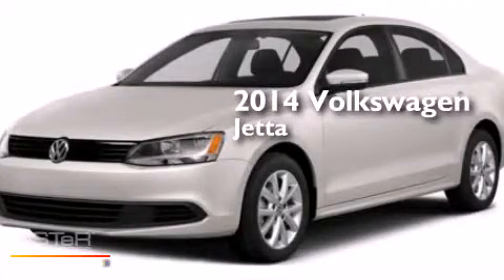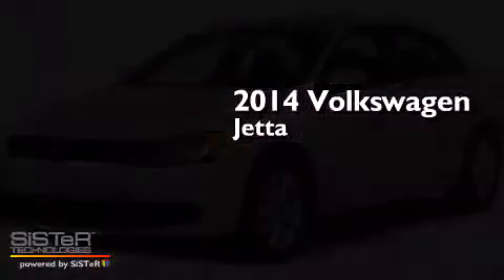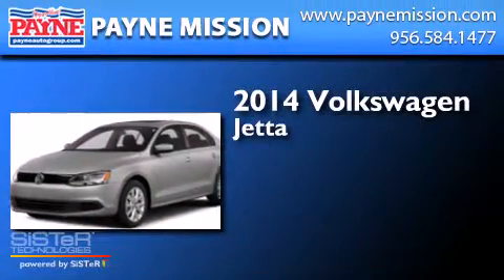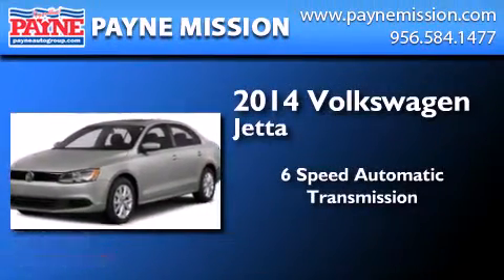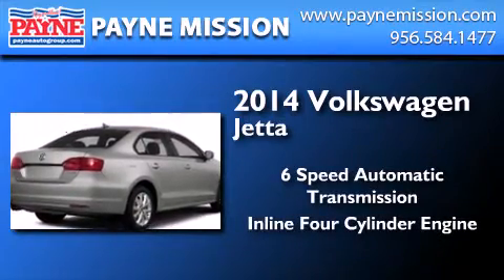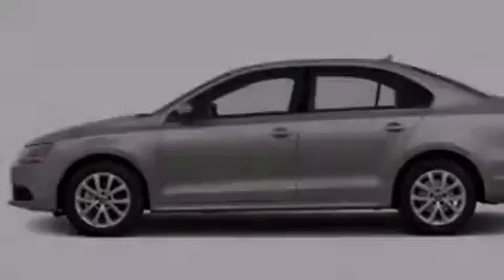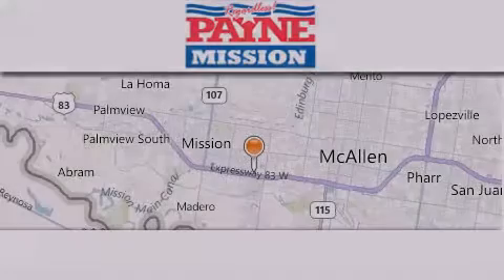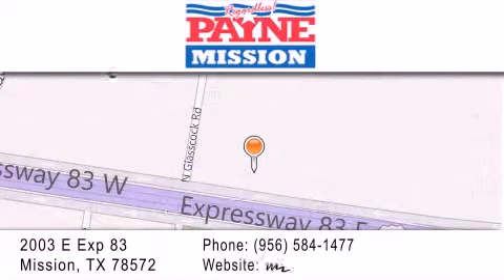2014 Volkswagen Jetta Weslaco TX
We have been honored to serve the Mission TX area , we promise that your experience at our dealership will exceed your expectations ! Year : 2014 Make : Volkswagen Model : Jetta Engine : 1.8L 4 cyls Trans . : Automatic 6 Speed Exterior : Candy White Miles : 10 Stock : M367208 Payne Mission 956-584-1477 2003 E. Expressway 83 Mission , TX 78572